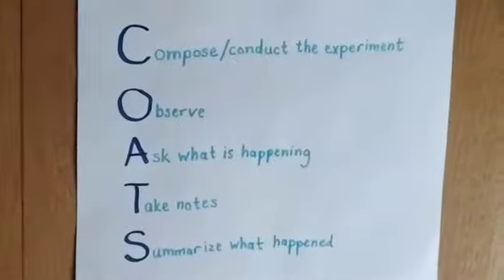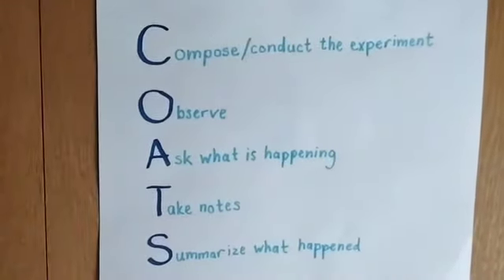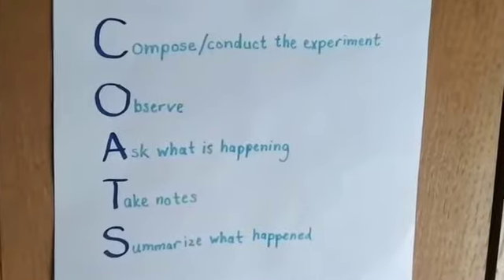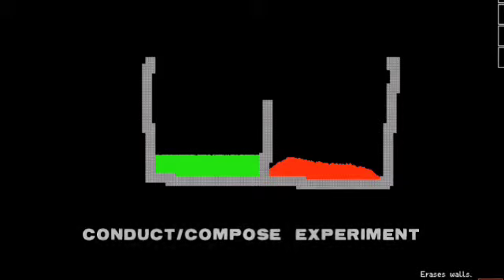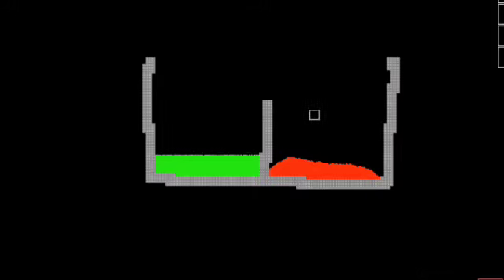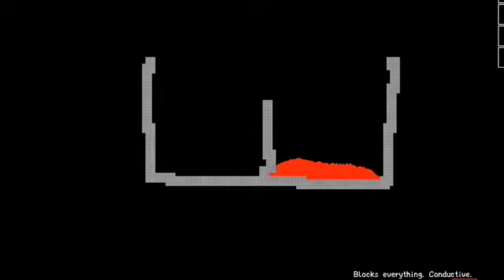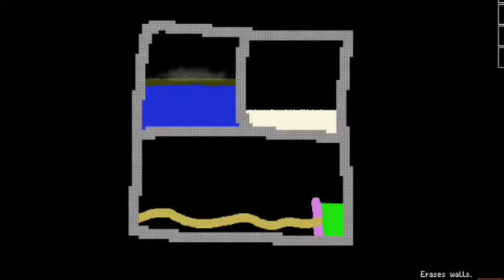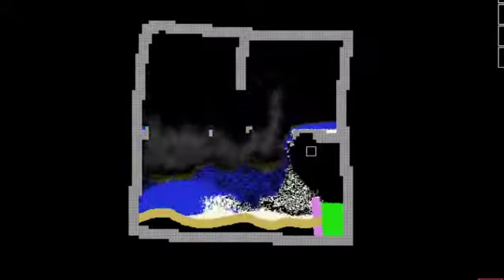Spectrum; 9; The Power of Using C.O.A.T.S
TeamG covers how to use the abbreviation, C.O.A.T.S, in many scientific situations.

(C: Compose the experiment
O: Observe what is happening
A: Ask what is happening
T: Take notes about what happened
S: Summarize what happened)